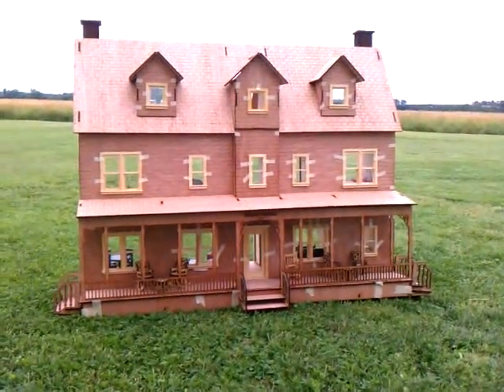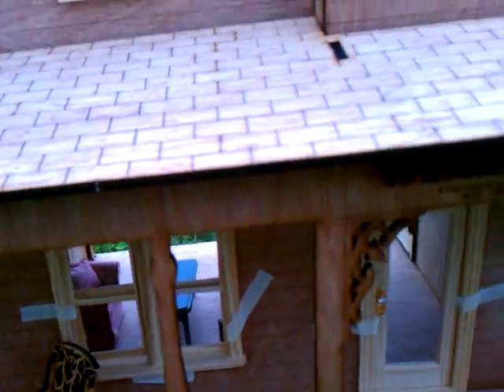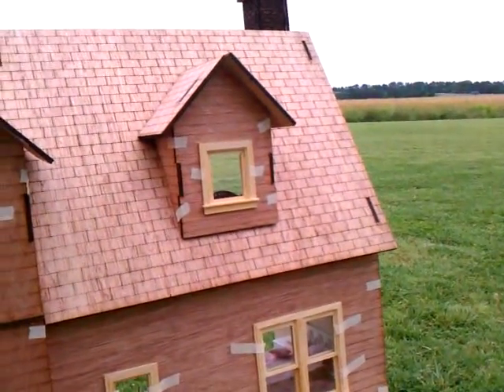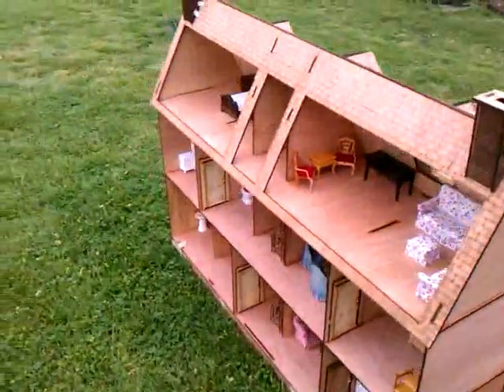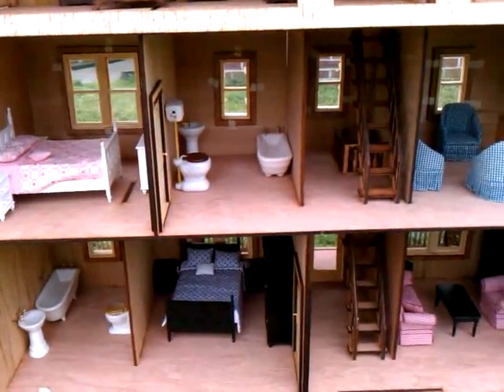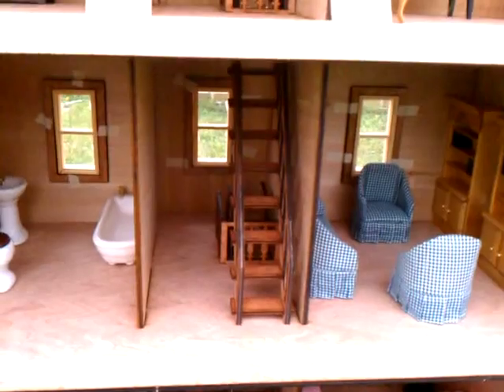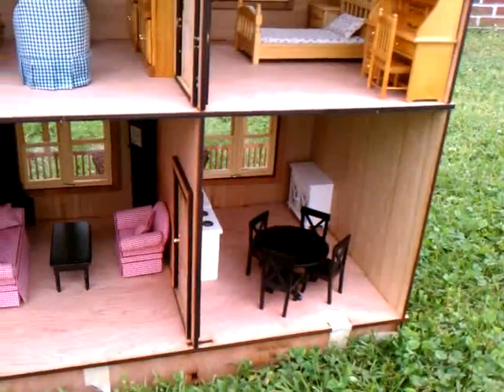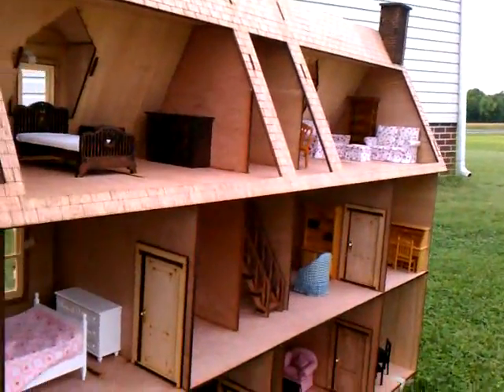Catalina Colonial Ranch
This is our newCalalina Colonial Ranch it measures 44Wx19Dx39H It has detailed a porch framing, Window frames, Plexiglas window inserts, detailed stairs, railings and more. A beautiful house. It is 10 rooms. Pictured is a completed house to  referance to and give an idea of all the detail. This was not glued and put together for the pictures and video so you will see masking tape :-).  Made by Lasercut Dollhouse designs.

Kit comes unassembled, (Assembly required by adult), and unpainted.

Best regards

Laser Dollhouse Design.